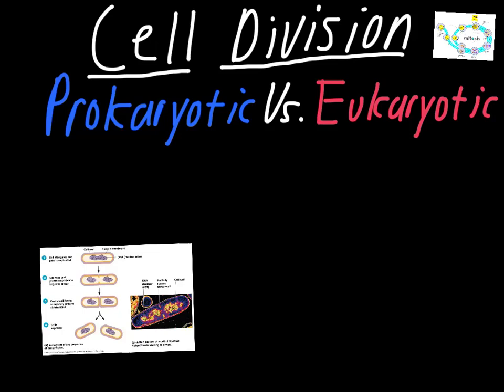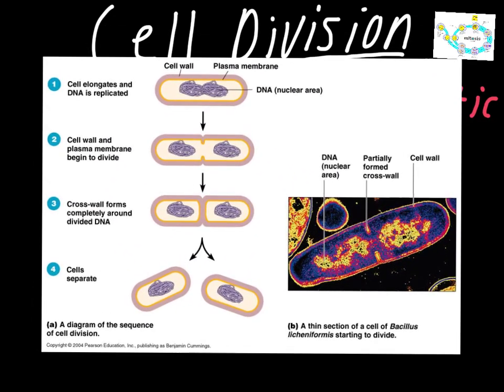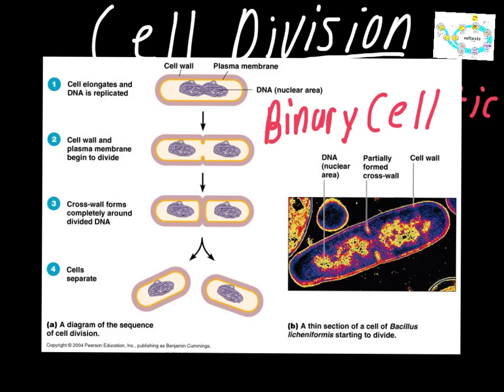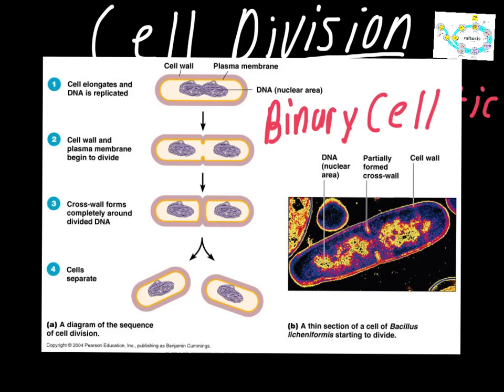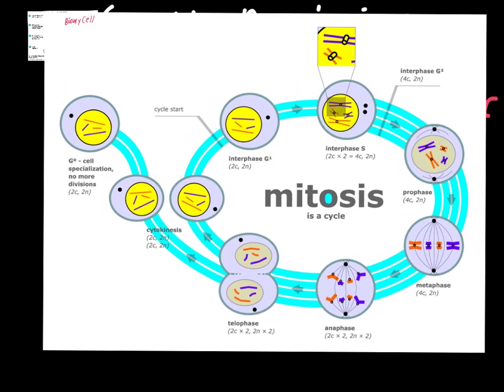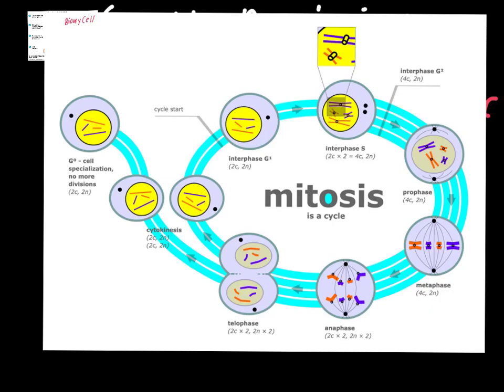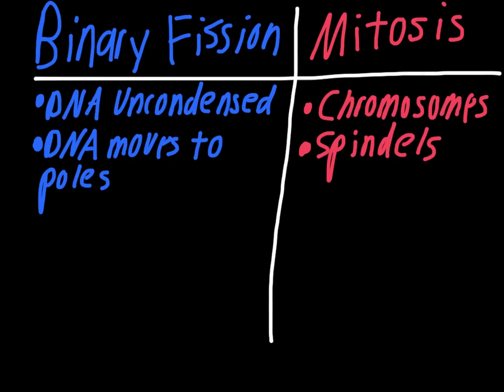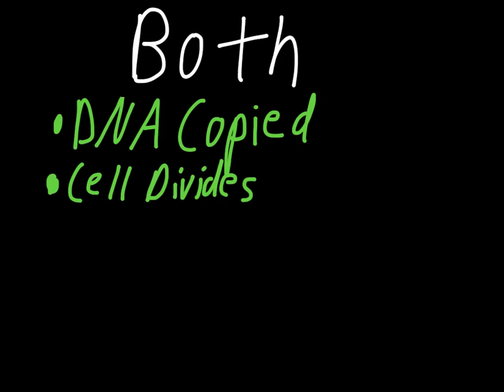Cell Division: Prokaryotic vs. Eukaryotic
Cell Division pro vs eu